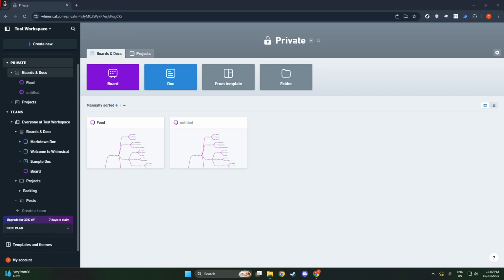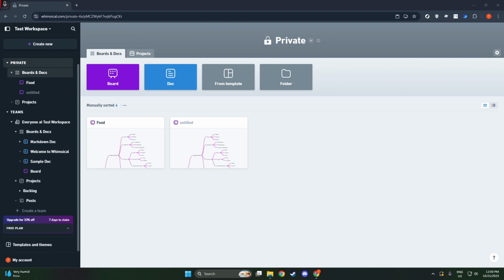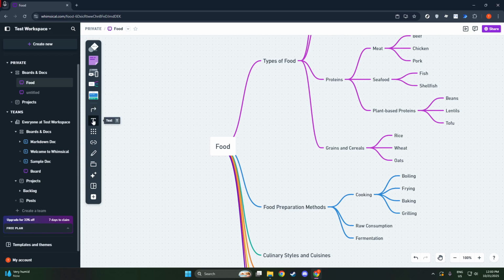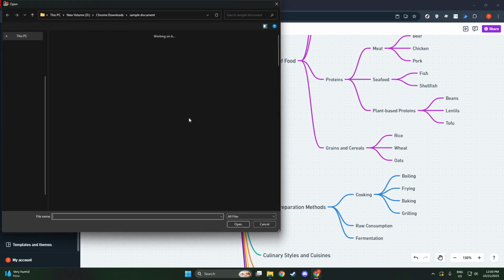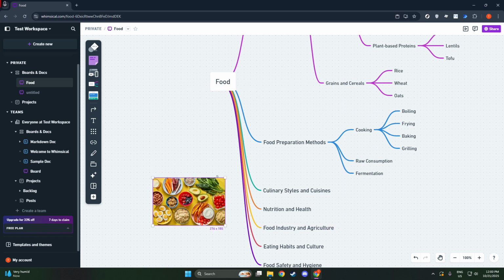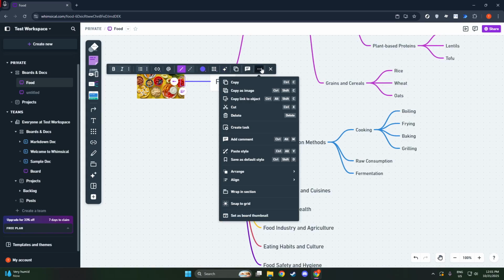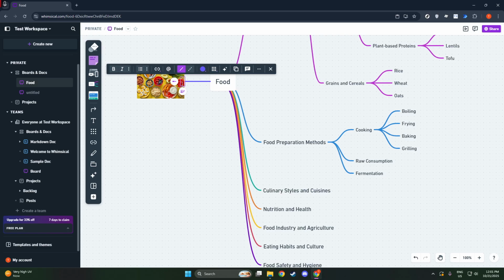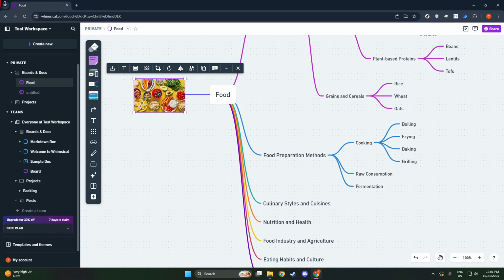How to Add Images to a Whimsical Mind Map [2026 Full Guide]